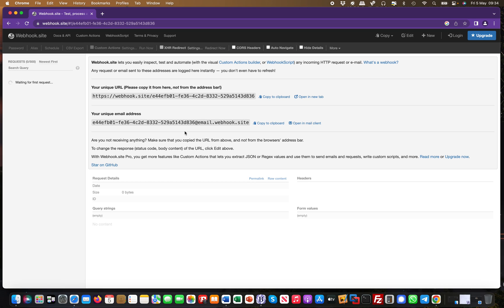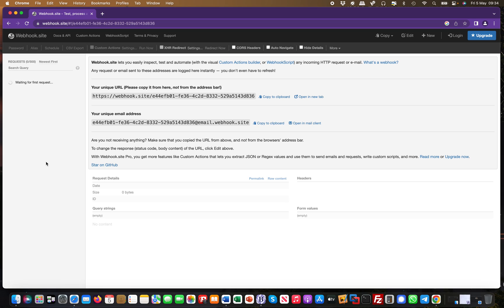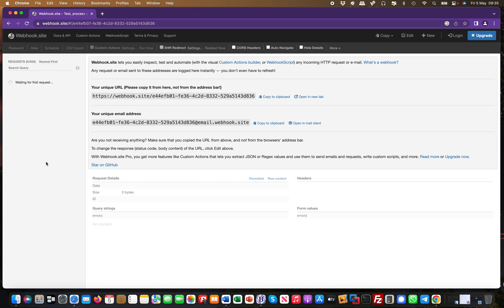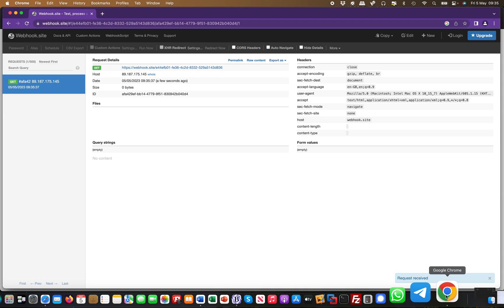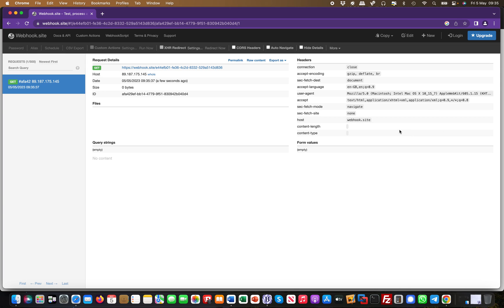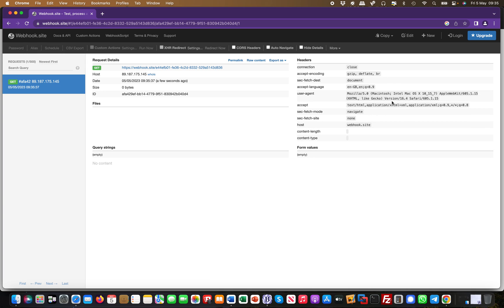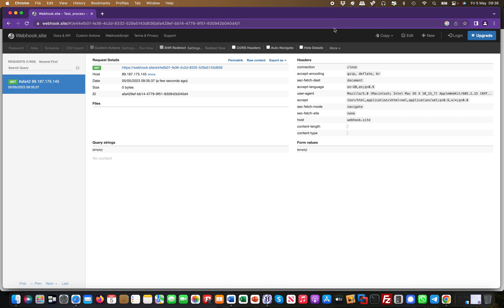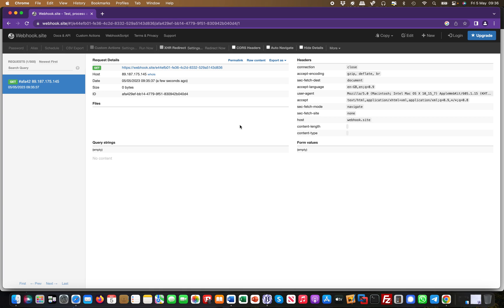Bug Bounty tool of the day: webhook.site - Day 7